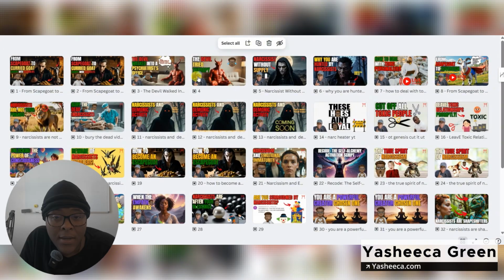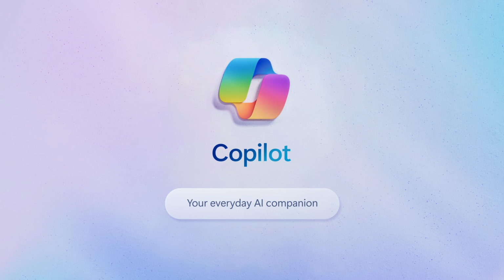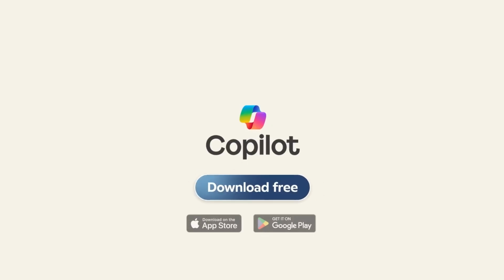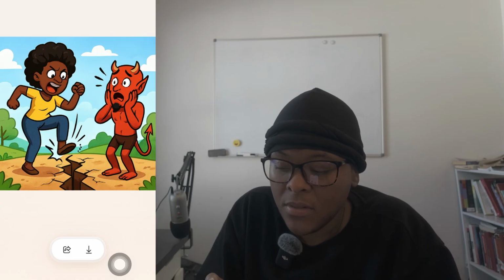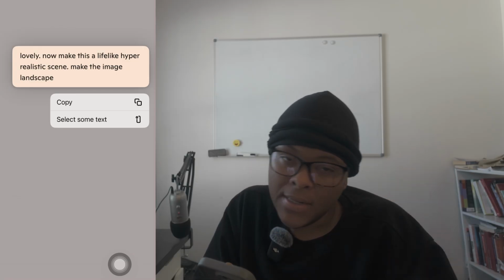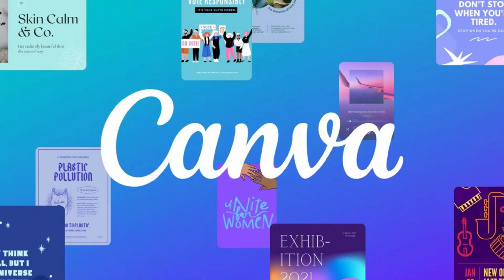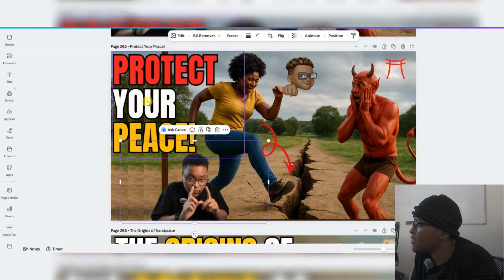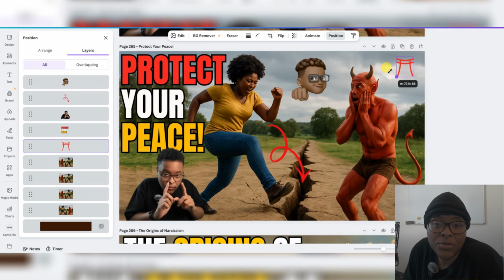How I Turn Simple Prompts Into Cinematic YouTube Thumbnails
Want to learn how to create YouTube thumbnails that boost your views, impressions, and watch time? In this video, I break down exactly how I designed this @NarcDojo thumbnail — step-by-step. You’ll see my full process, from generating the base image with AI to bringing everything to life inside Canva.

This is the same workflow I use across all my channels, and you can model the exact strategies that consistently help my videos stand out on YouTube.

In this series, you’ll learn:
• How I use AI to generate the main thumbnail image
• How to import and enhance everything inside Canva
• How to choose the right colors, faces, and composition
• How I create clean, simple, scroll-stopping designs

If you’re a creator, coach, healer, or anyone who wants better thumbnails FAST — this tutorial walks you through the entire process in a clear, simple way.

What part of thumbnail design do you struggle with the most? Drop your question below and I’ll help you.

0:00 Thumbnail Magic
1:11 Branding Best Practices
2:17 Digital Marketing
3:19 AI Image Generator
3:50 Copilot Overview
4:40 Copilot Demo
8:30 Canva
11:33 Summary
12:30 More videos